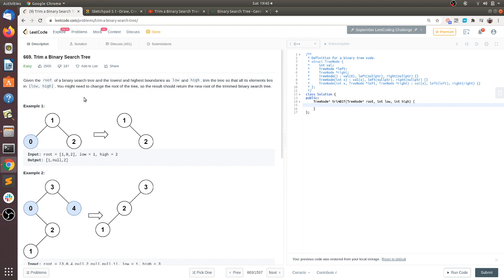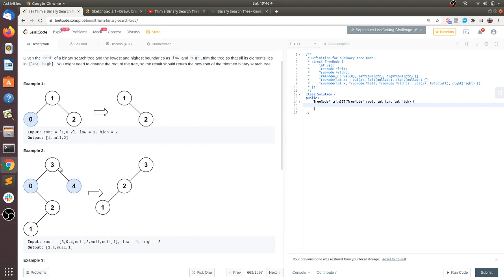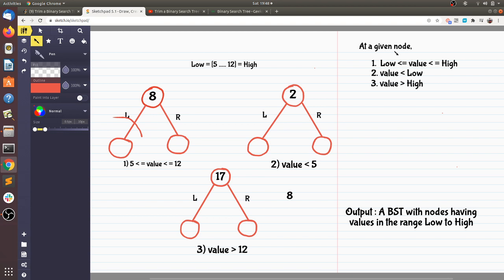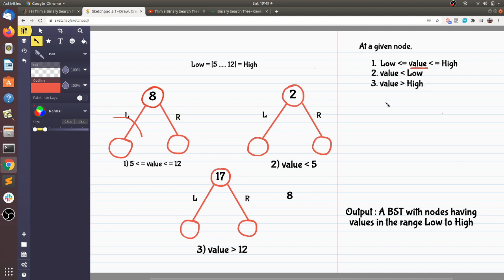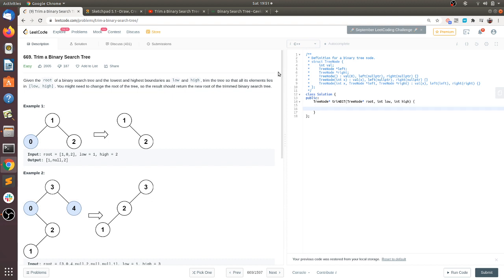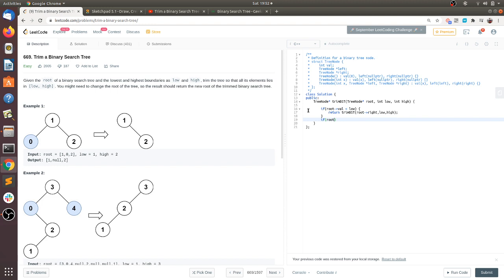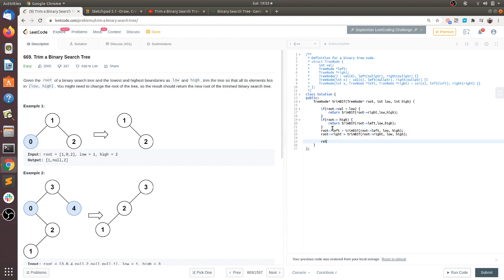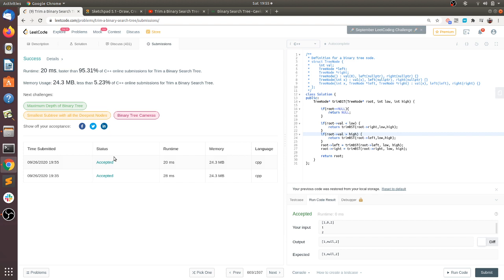Trim a Binary Search Tree | LeetCode Problem 669 | Prajwal Shenoy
Here's a solution on one of the typical binary tree problems on LeetCode : Trim a Binary Search Tree